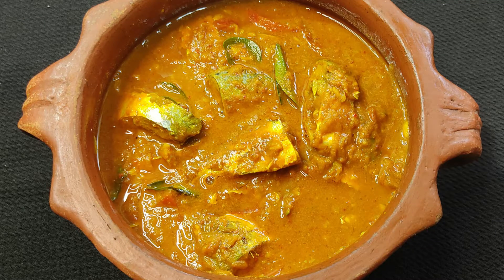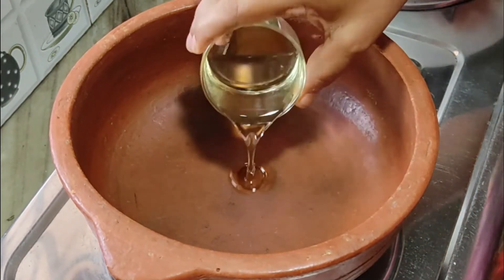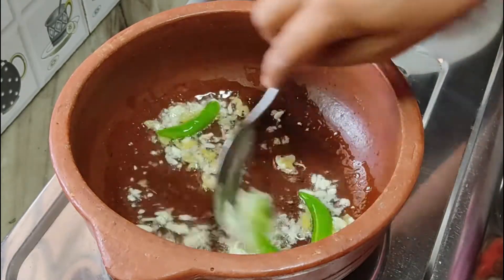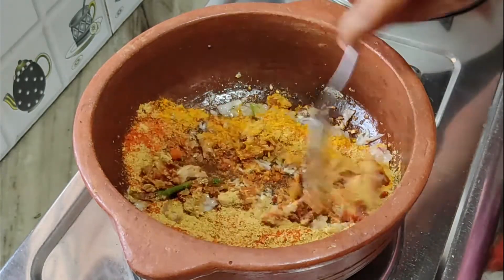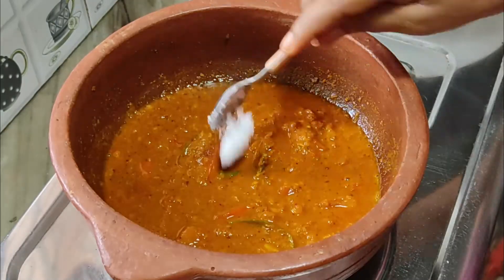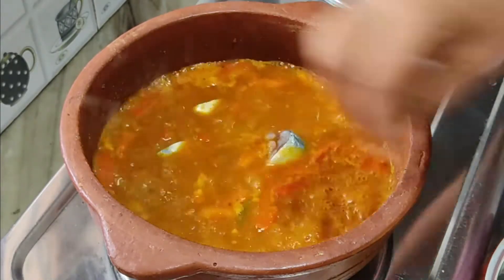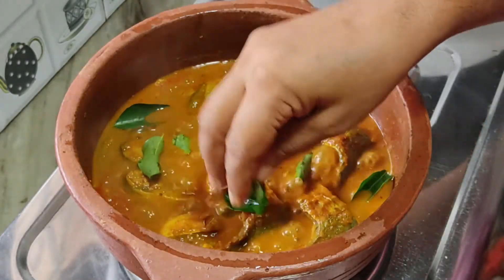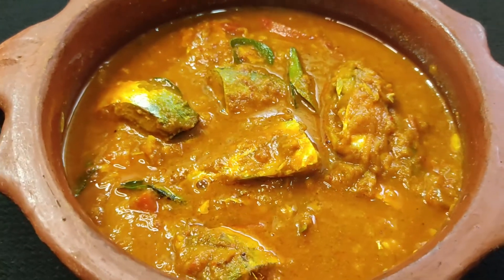Fish Curry Recipe Kerala Style | How to prepare Healthy Fish Curry at home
Hello, here is a authentic Kerala Style Fish Curry recipe, which require very minimal ingredients. This is a widely consumed dish in Kerala. It can be served with Rice, Roti or Tapioca. This tastes better after a day. Hope you will like this spicy Fish Curry. Fish contain omega-3 fatty acids which is good for development of brain tissue and retina.

Ingredients:
Fish - 200 gms
Tamarind - 1 tbsp
Shallots - 15
Tomato - 1
Fenugreek Powder - 1/2 tsp
Curry Leaves - 2 spig